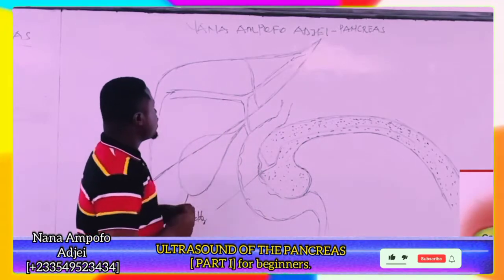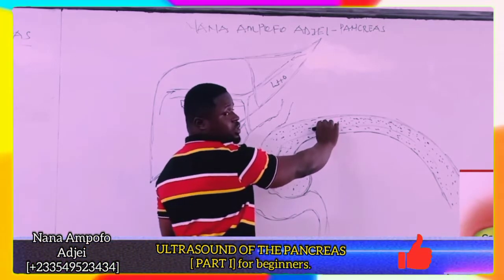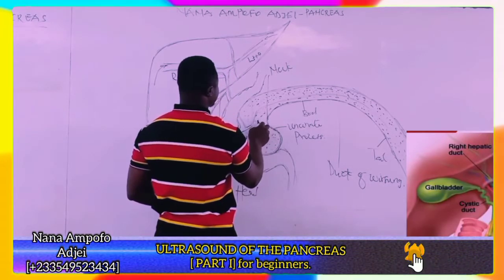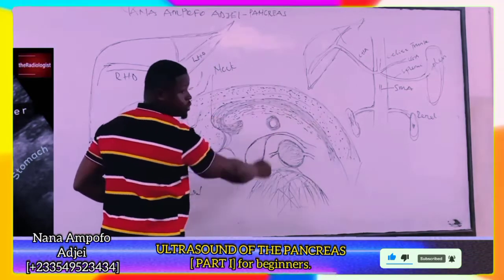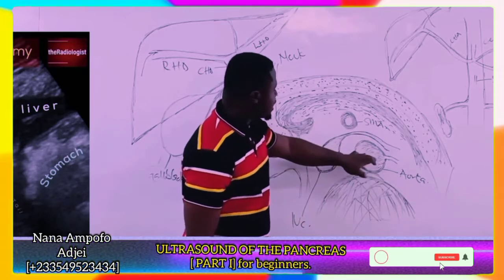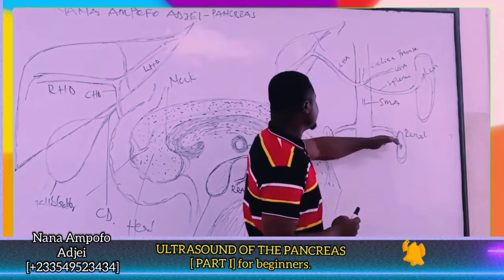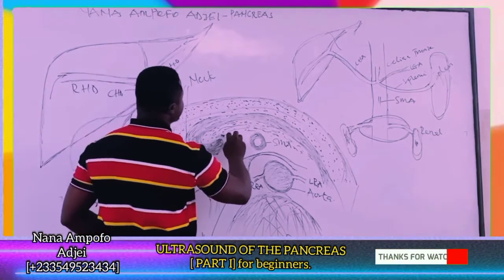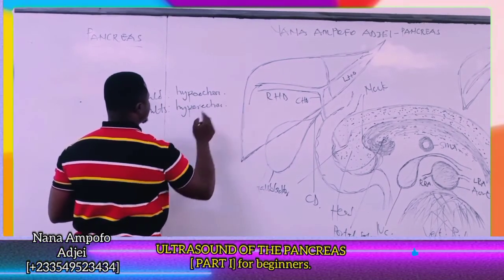Ultrasound of the Pancreas Part I Nanaampofo#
Ultrasound of the Spleen Part I nanaampofo#